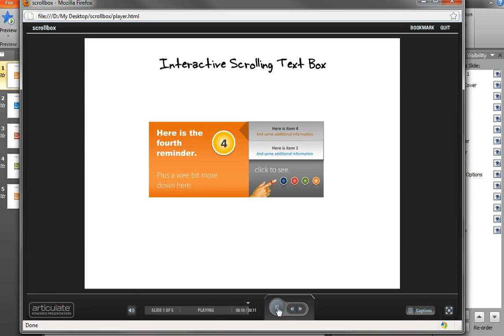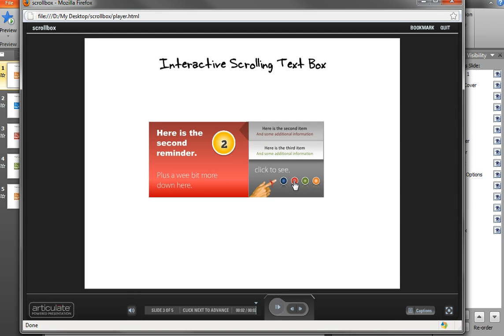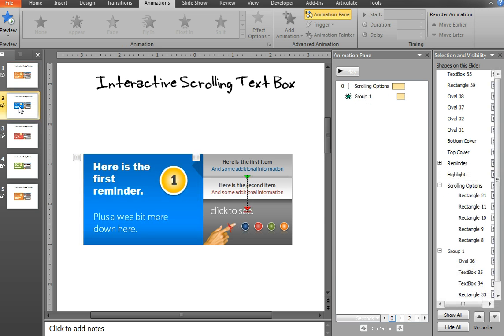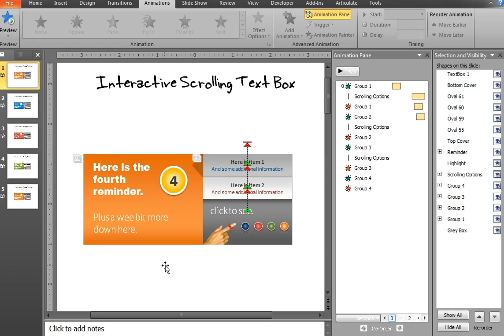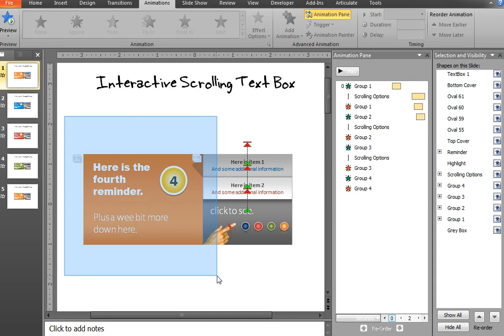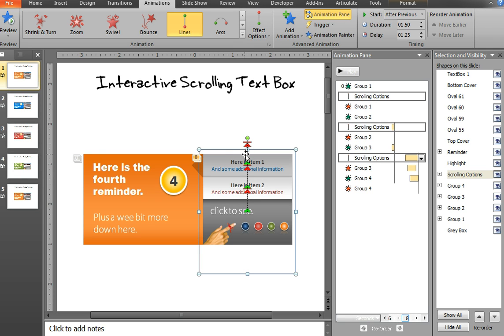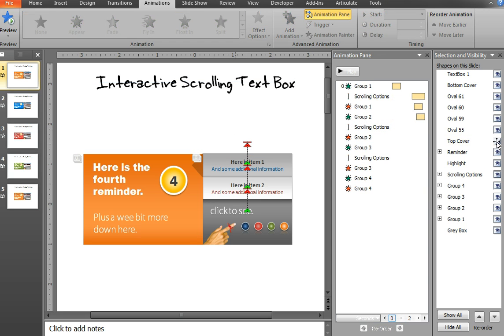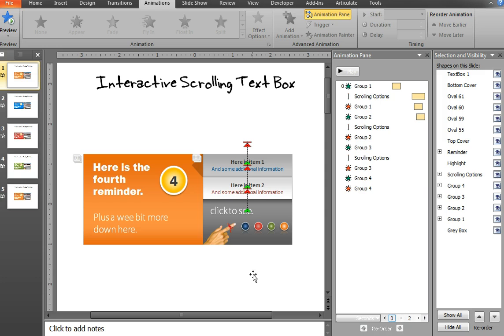Part 1 - Create an interactive scrolling text box in Articulate Presenter